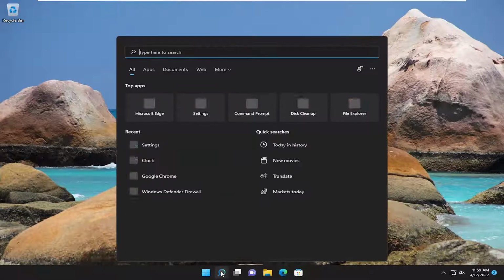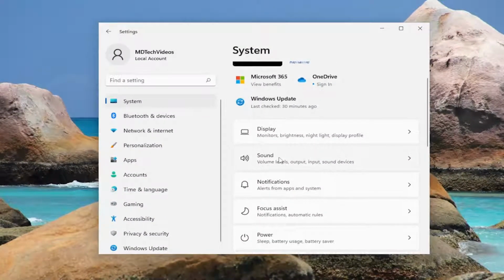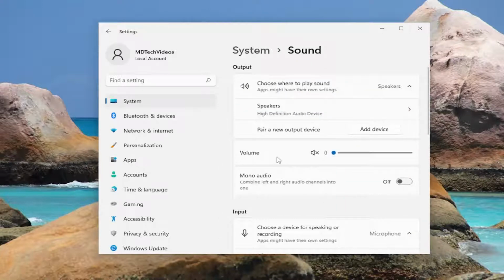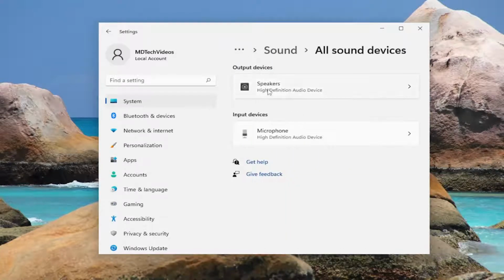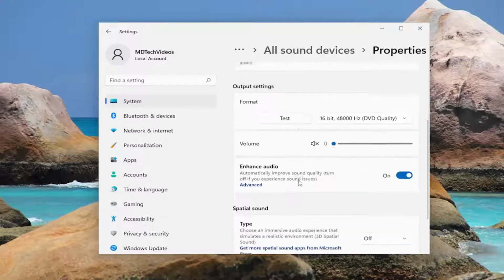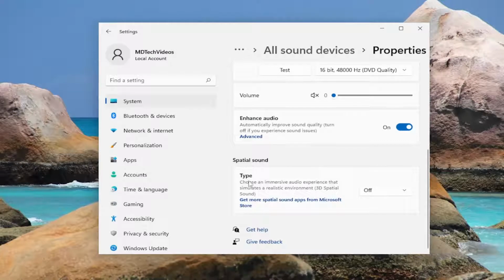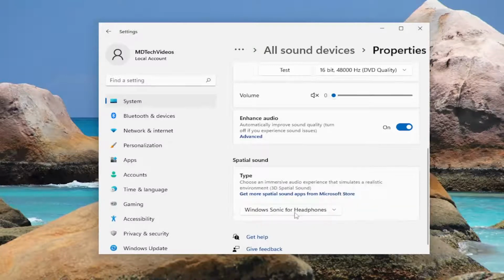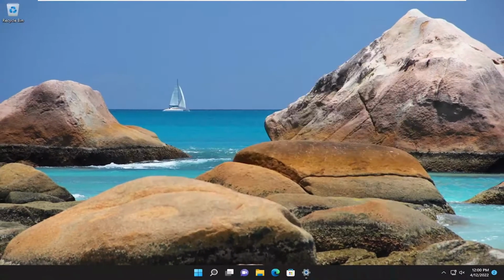How To Enable Spatial Audio On Windows 11 (Dolby Atmos)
Users in the field of cinema or video editing realize the importance of Dolby Atmos. Ever since the release of Windows 11, users have been nothing but thrilled to install the Dolby Atmos app and take their listening experience up to another notch.

Hence we have dedicated this guide to help you understand the concept, how it differs from Dolby Audio, and the process to install Dolby Atmos on your Windows 11 PC.

On Windows 11, spatial sound is an audio format that provides a more immersive experience. As you turn on the spatial sound using the “Windows Sonic for Headphones” feature, you will feel like the sound is playing around you instead of directly coming from the speakers.

Spatial sound is what Microsoft refers to as 3D sound, and you can use it on virtually any headphones, but on supported hardware works best.